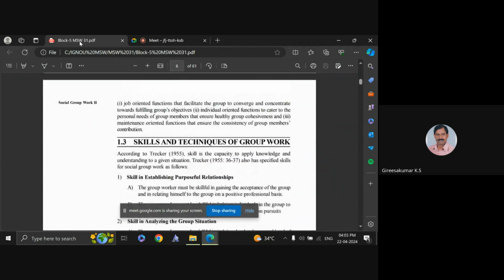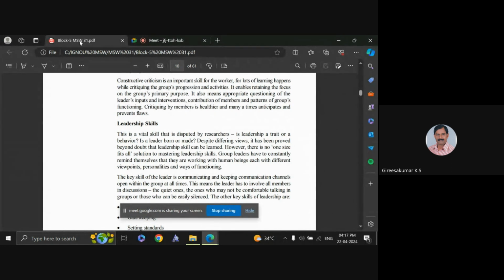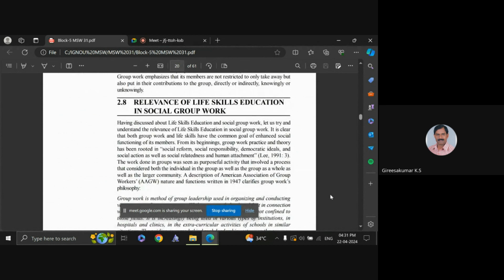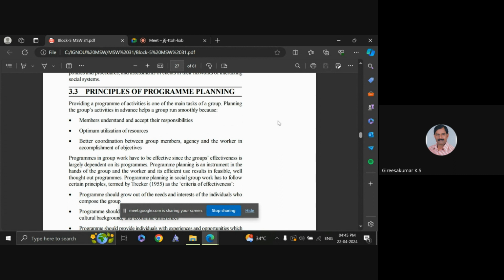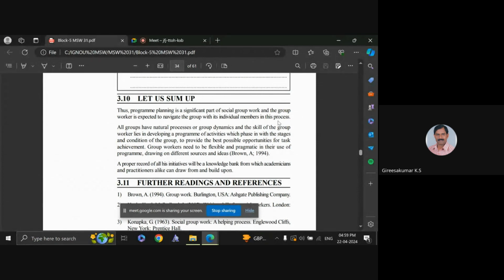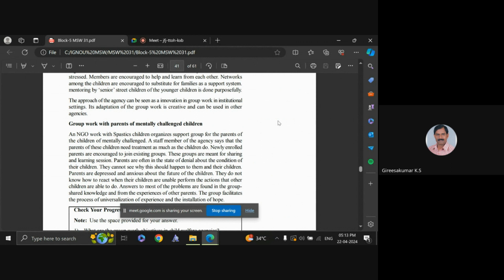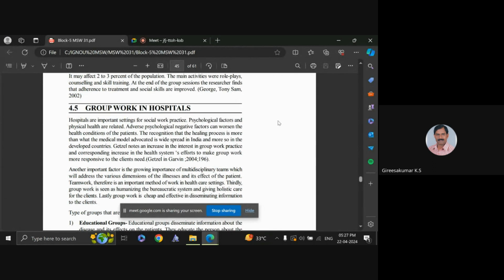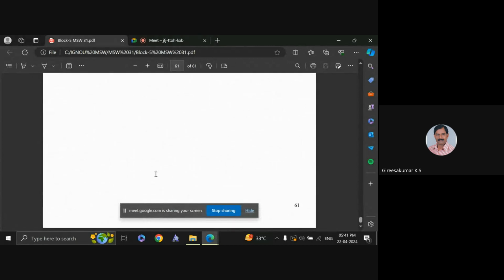CSWCJ MSW32 3